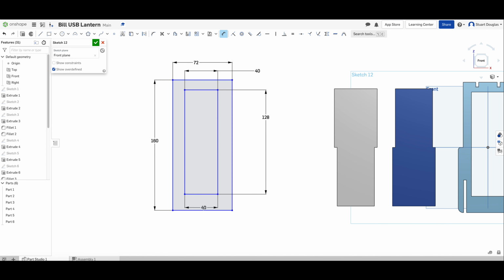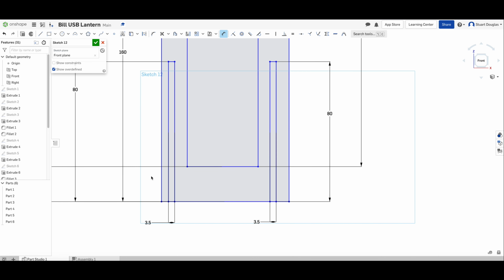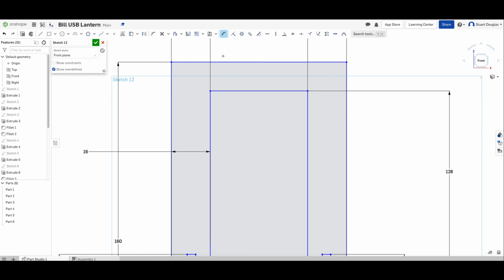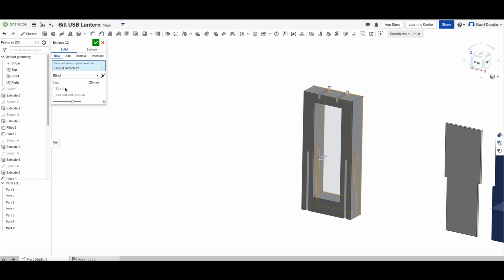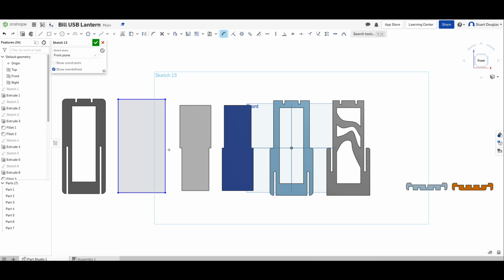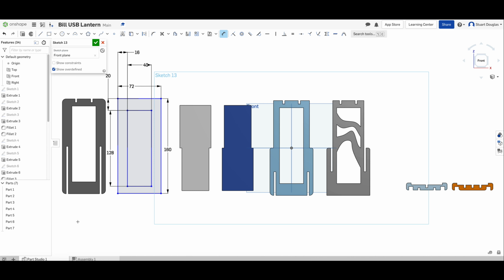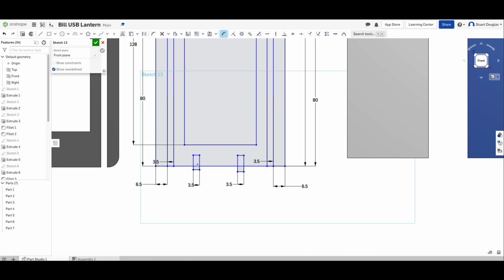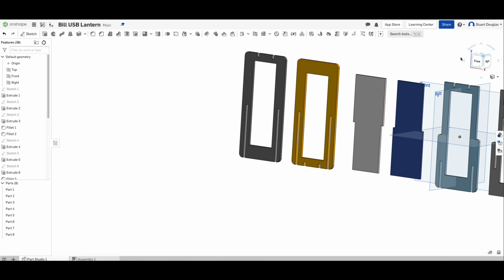Onshape USB Lantern 2021 Lesson 6 extra - Type A wooden panels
This video demonstrates how to create the Type A wooden panels.